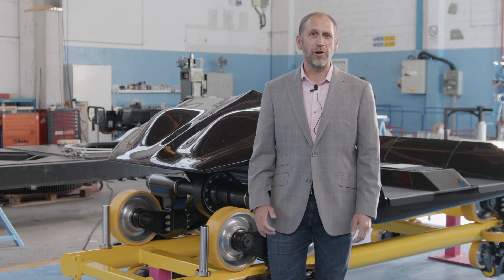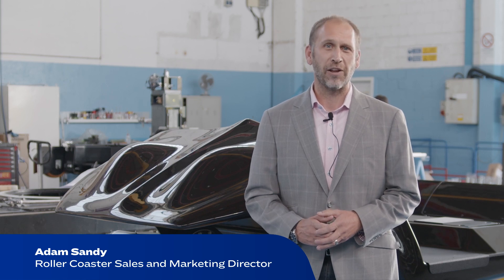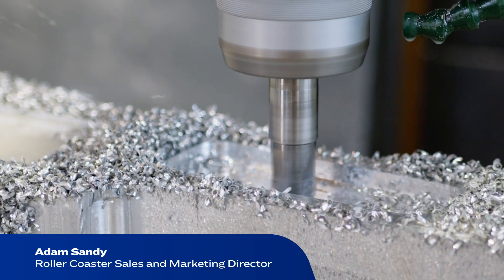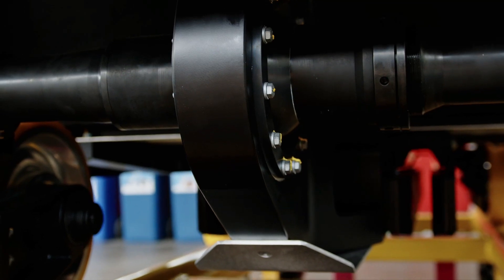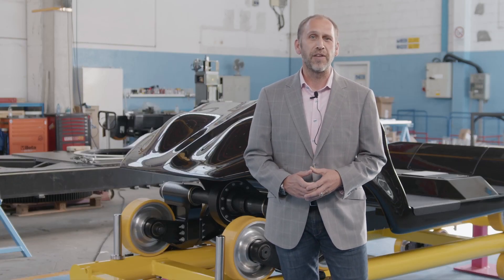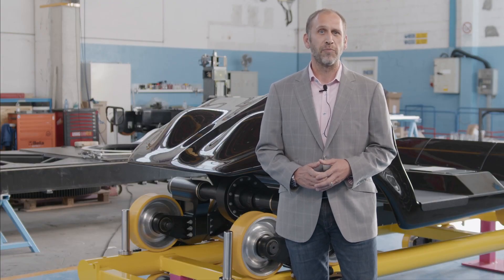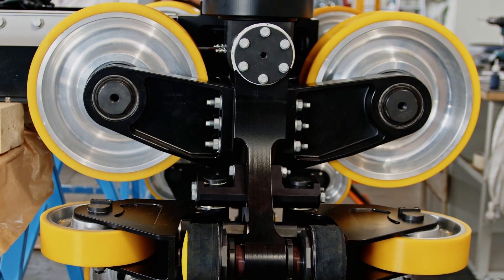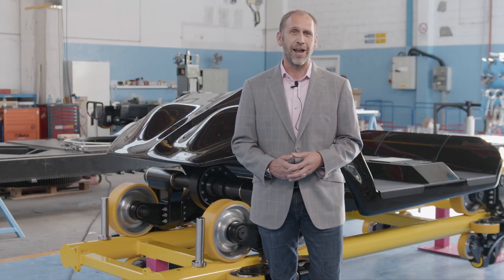Lightning vehicle - Adam Sandy talks about the train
The Lightning vehicle is something the industry has never seen before: Zamperla’s engineers worked to make sure this is the best roller coaster train in the world, keeping our core design values at the forefront: safety, ergonomics, pure fun and the total cost of ownership for buyers.
The most important attribute is the aluminum-milled chassis, which is critical for a few reasons. First, it weighs less than almost any other train of this type on the market. Secondly, the chassis is one milled piece so there are no welds. This feature is a game changer for maintenance and NDT costs: clients spend less time and money taking care of their ride on an annual basis than both our traditional coasters and those from our competitors.
The Lightning vehicle also has different road wheels, made to be low maintenance and withstand high acceleration: they will soon be seen on some of the world’s fastest attractions! Whether they are looking for a standard layout or a custom design, the engineering team at Zamperla coasters will offer a solution that fits the budget of any park.
Share you fun with us!